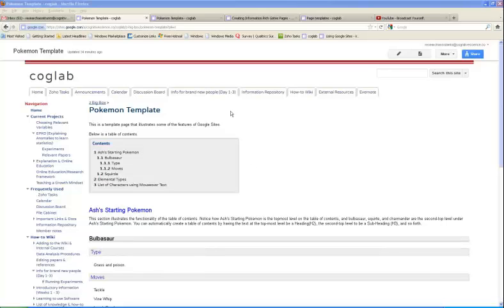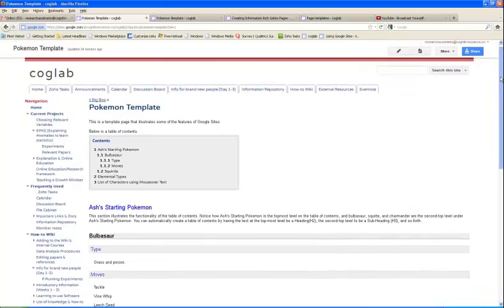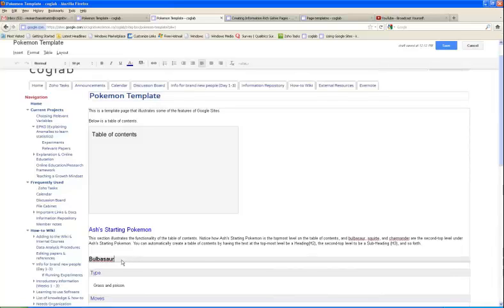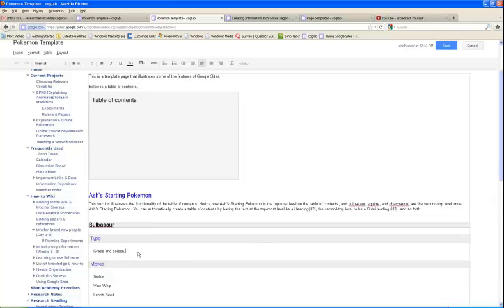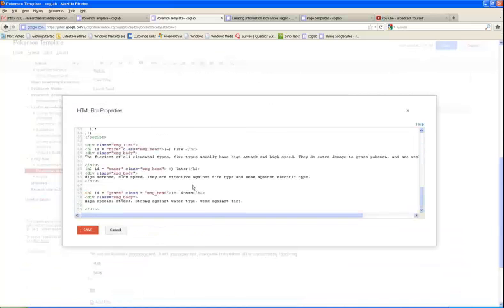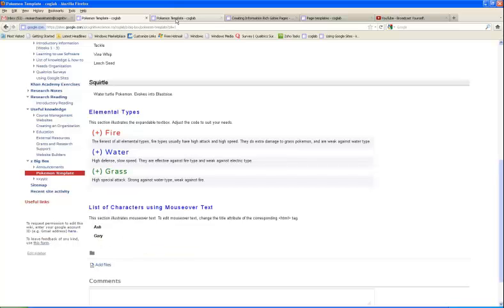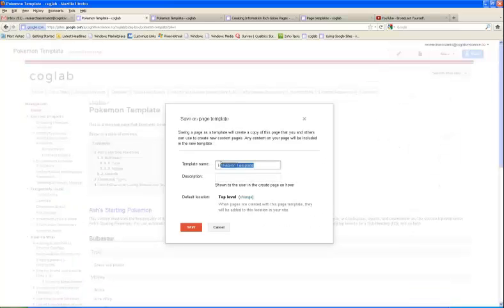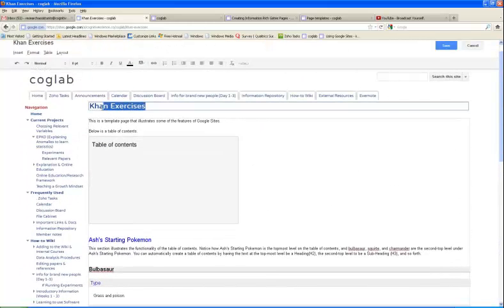Page Templates on Google Sites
A tutorial on how to use page templates within Google Sites